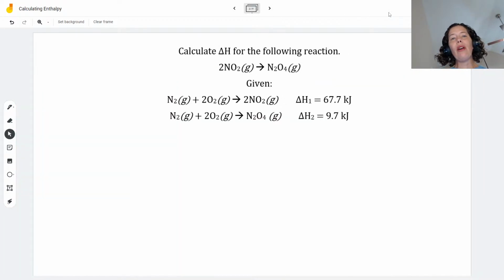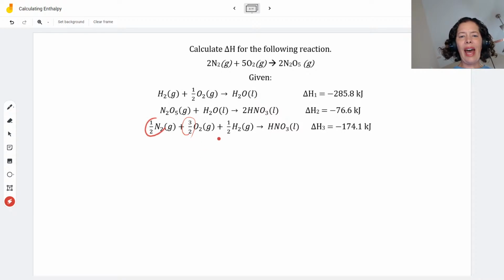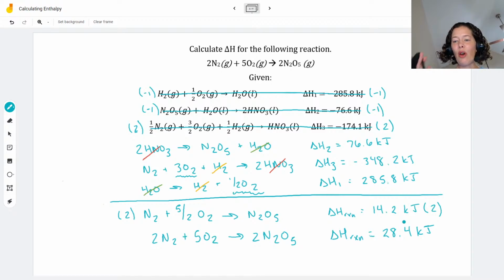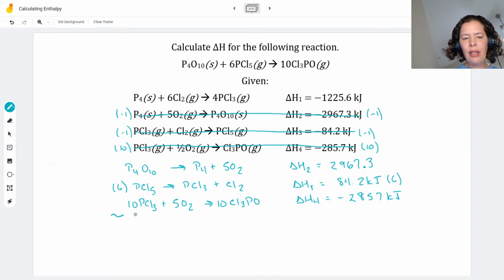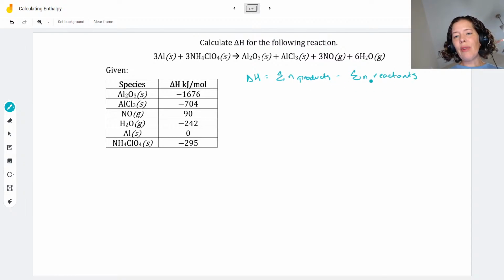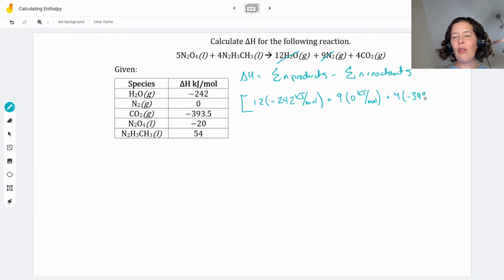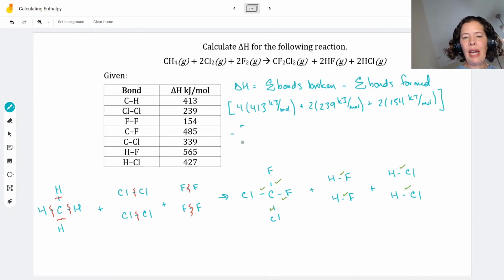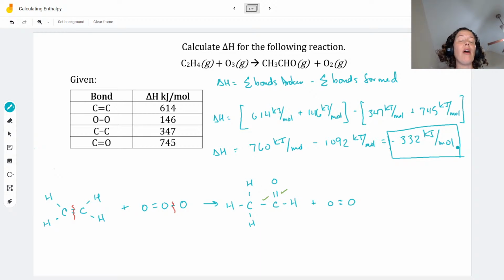Live Stream- Three Methods for Calculating ΔH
Welcome to the Wednesday live stream!  This week we will be calculating change in enthalpy (ΔH). We will cover three different methods including Hess's law, using enthalpies of formation and using bonds broken and formed in a reaction.
If you have a question, please feel free to post and if you have a request for a topic in a future live stream, please let me know in the comments or on Facebook. @ChemHelpASAP